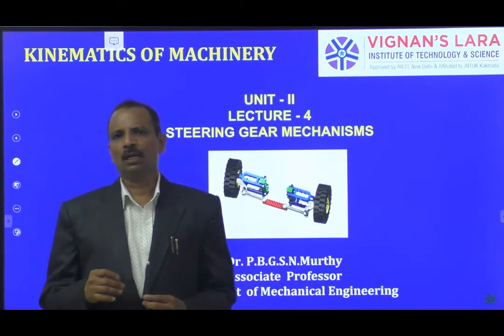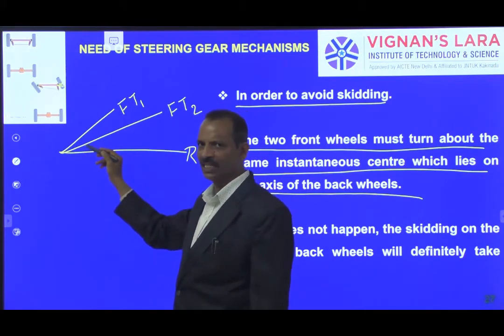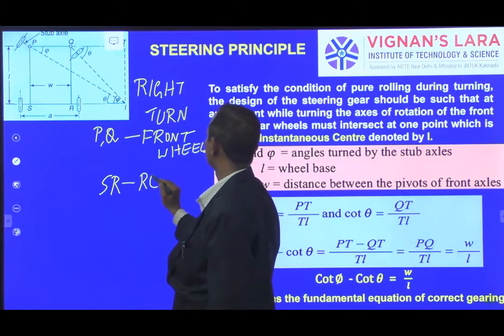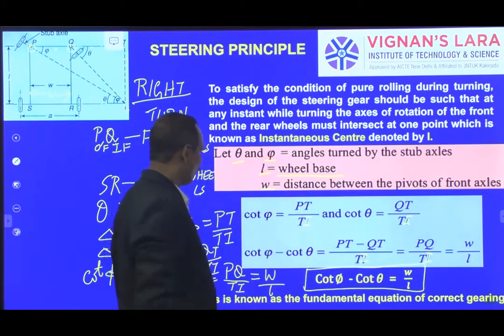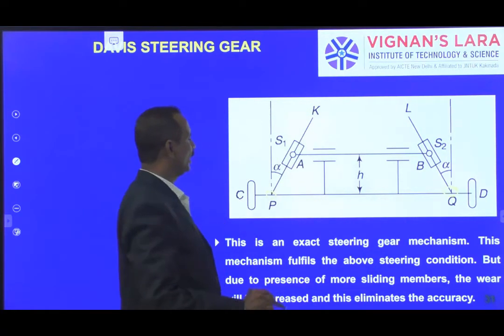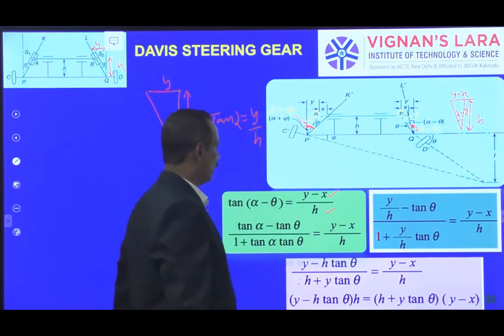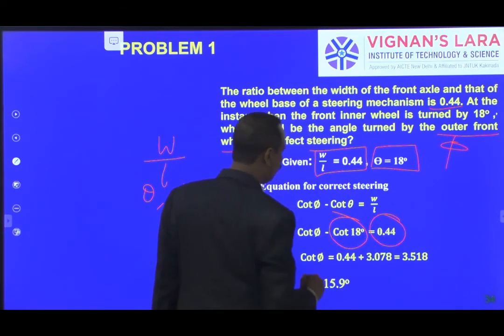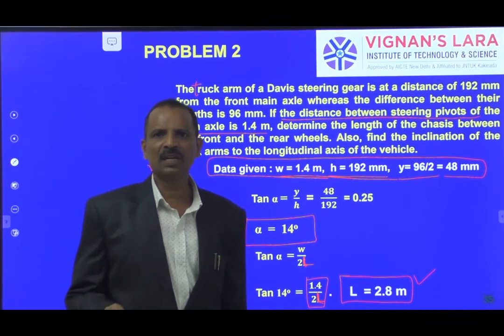UNIT 2 Lecture 4 Steering gear mechanisms